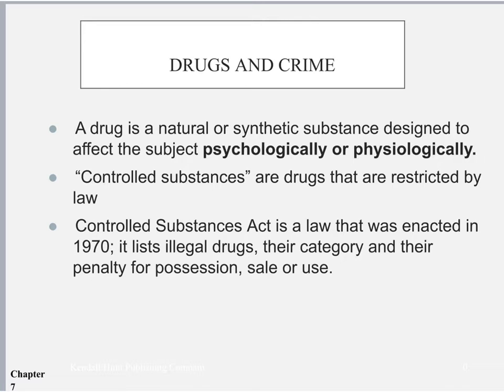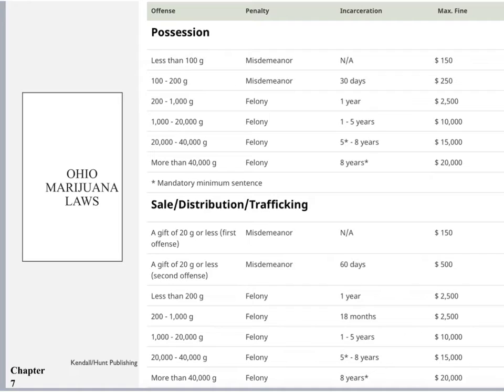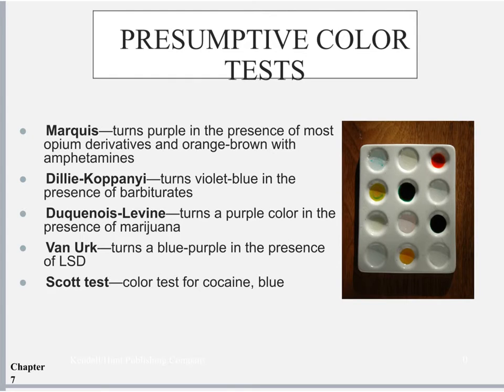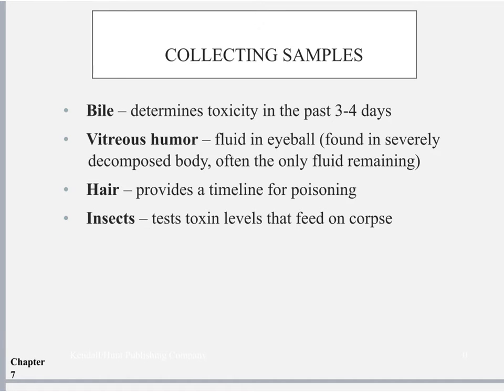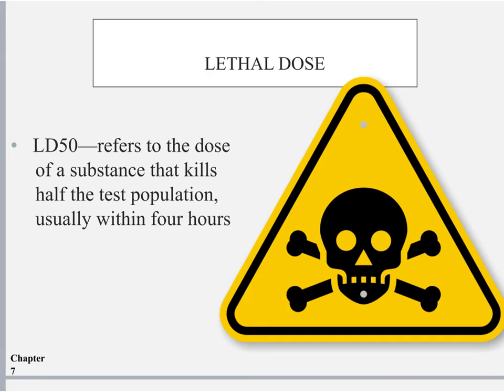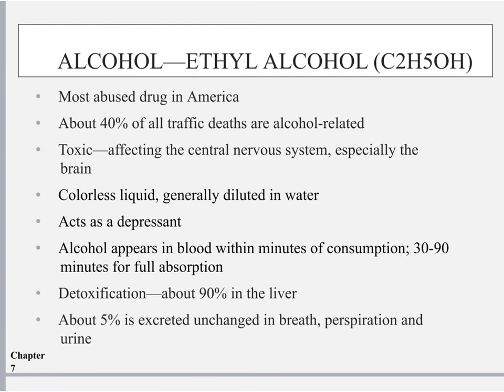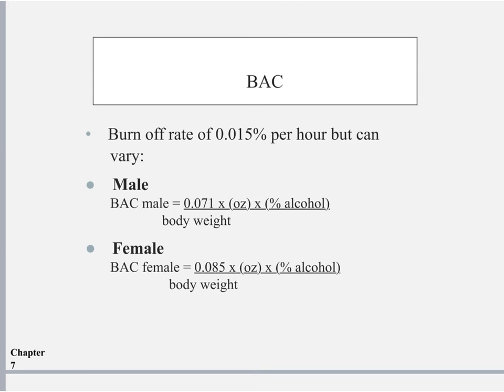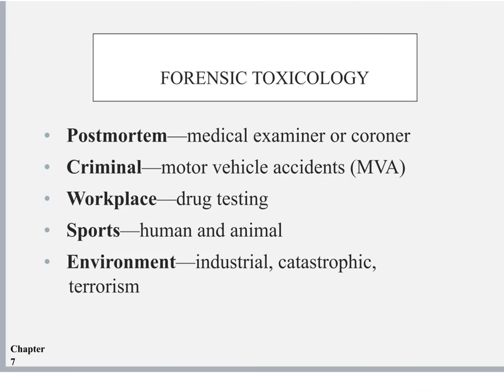drugs and alcohol notes